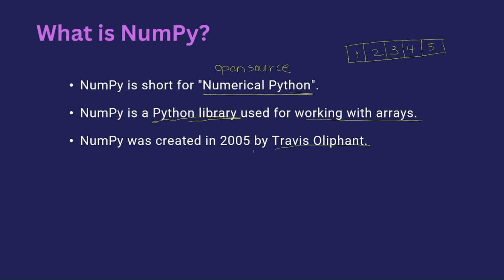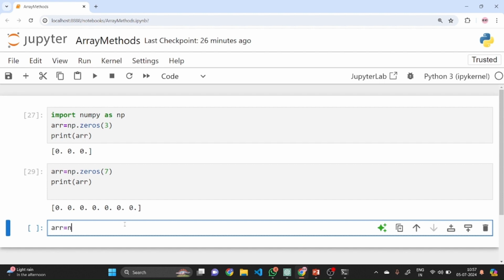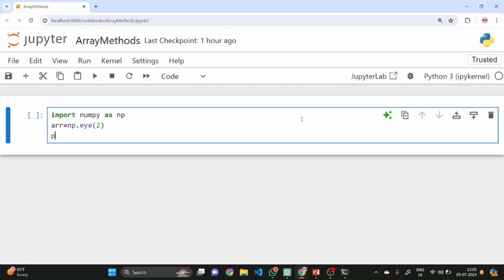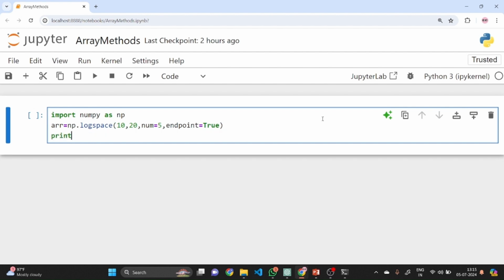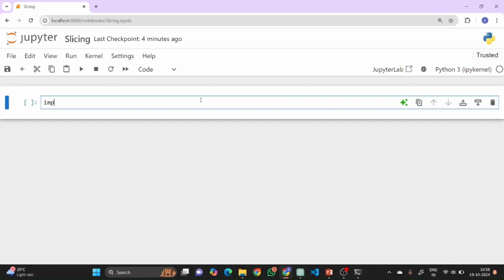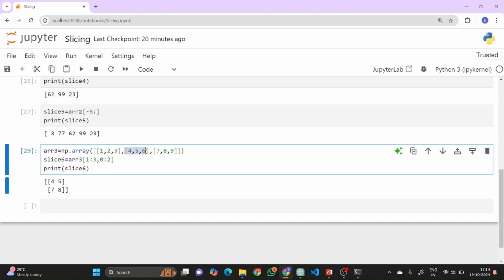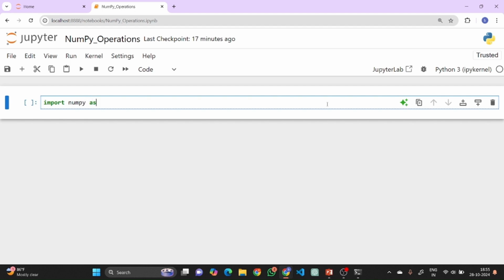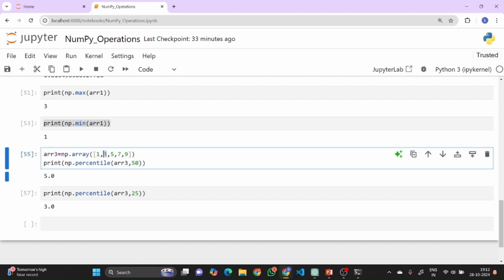NumPy Full Tutorial in One Hour | Step-by-Step Guide for Beginners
Master NumPy with this full tutorial in just one hour! This comprehensive guide is perfect for anyone looking to learn NumPy for Python programming, data analysis, scientific computing, or machine learning. Dive into key concepts like creating and manipulating arrays, performing mathematical operations, broadcasting, indexing, slicing, and working with advanced functions. Whether you're a beginner or an expert, this video will help you enhance your Python skills. Perfect for data scientists, developers, and enthusiasts!

Timeline :
00:00 - Introduction
01:35 - Installation and Importing
03:41 - NumPy Arrays
05:04 - Types of NumPy Arrays
07:11 - Different Methods to Create and Initialize Arrays (with Examples in Jupyter Notebook)
26:02 - NumPy Array Indexing
32:07 - NumPy Array Slicing
40:59 - NumPy Array Attributes (with Examples in Jupyter Notebook)
47:36 - NumPy Arithmetic Array Operations (with Examples in Jupyter Notebook)
52:45 - NumPy Statistical Functions (with Examples in Jupyter Notebook)